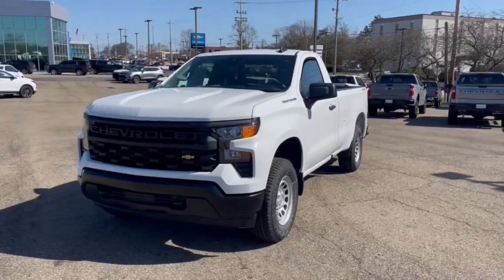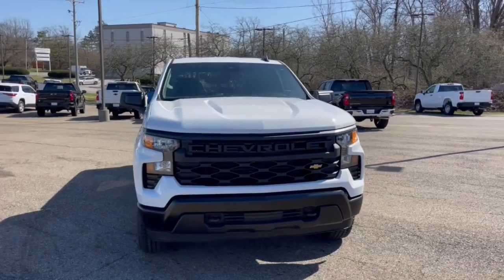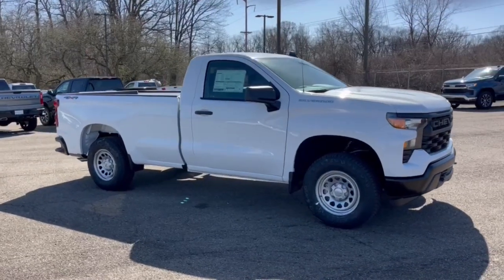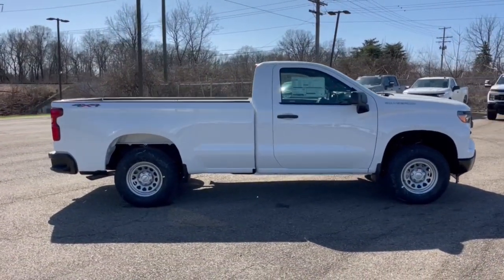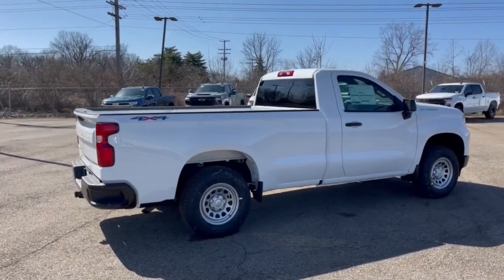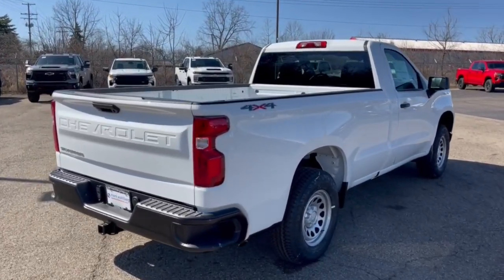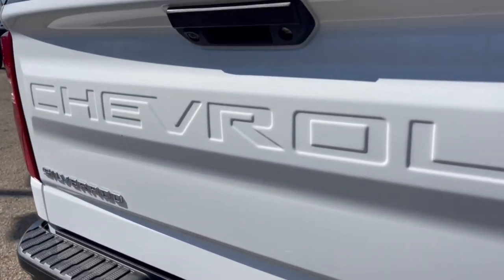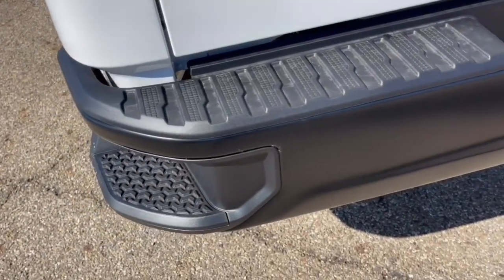2024 Chevrolet Silverado_1500 Worthington, Columbus, Westerville, Powell, Delaware XF4T235344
Summit White New 2024 Chevrolet Silverado_1500 Work Truck available in Worthington, Ohio at Mark Wahlberg Chevrolet of Worthington. Servicing the Westerville, Powell, Delaware area.

700 E. Dublin-Granville Road

Summit White 2024 Chevrolet Silverado 1500 WT 4WD 10-Speed Automatic EcoTec3 5.3L V8 10-Speed Automatic 4WD Jet Black Vinyl.